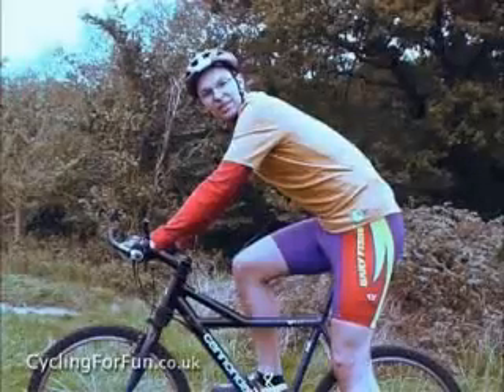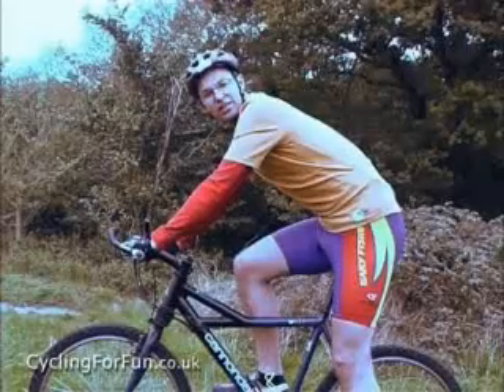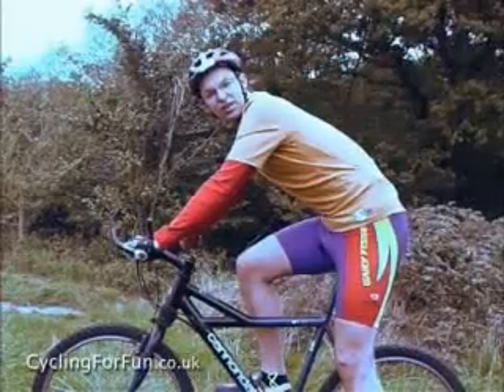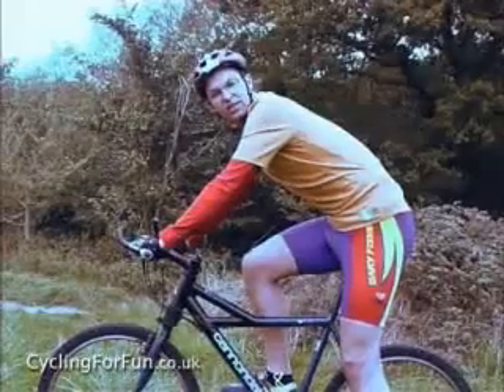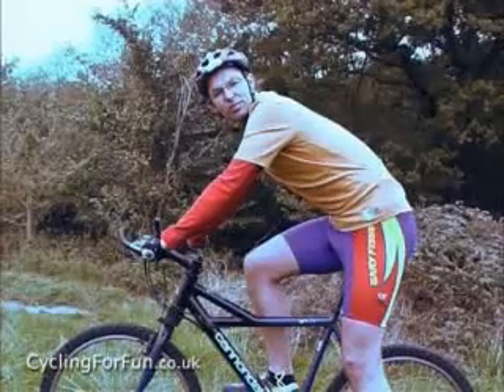Correct Cycling Posture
This'll help you avoid problems whilst cycling, which happens quite often. Examples of problems are things like back trouble, which no one wants. I hope you like my guide.